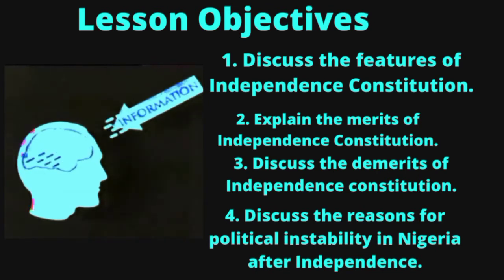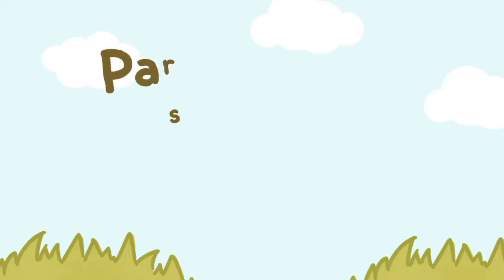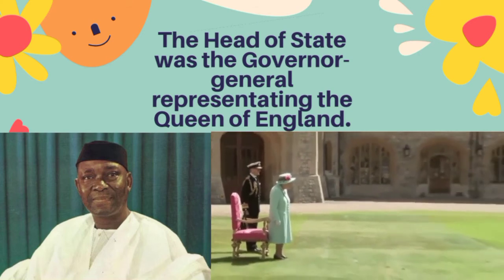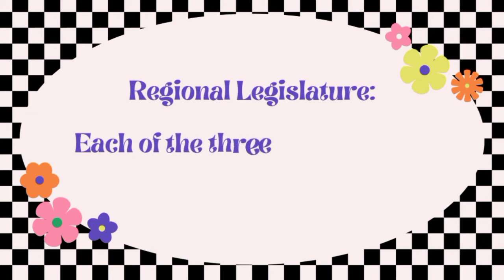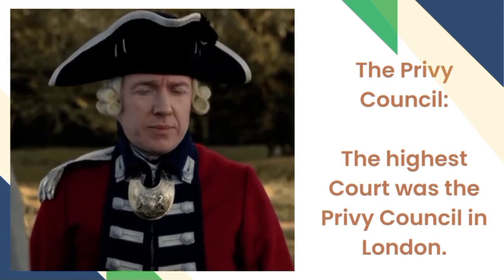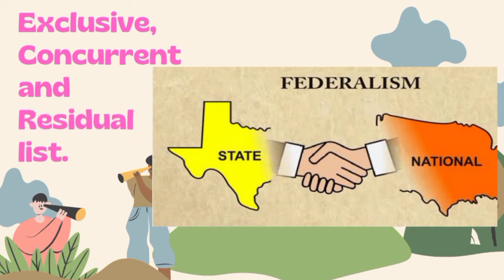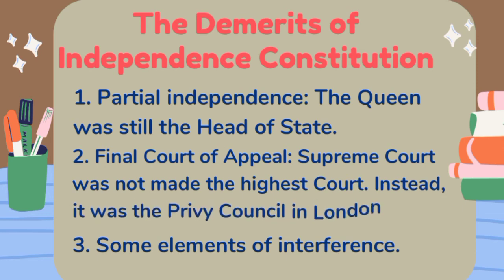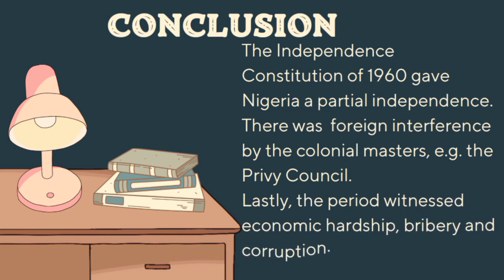Independence Constitution of 1960